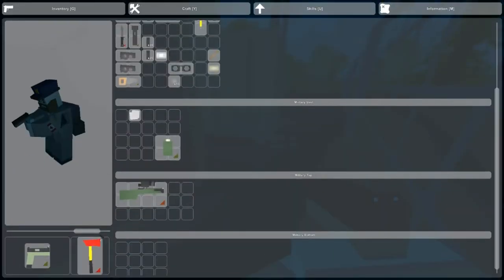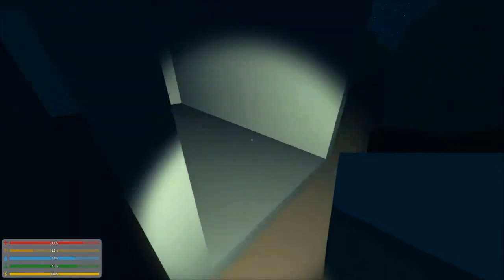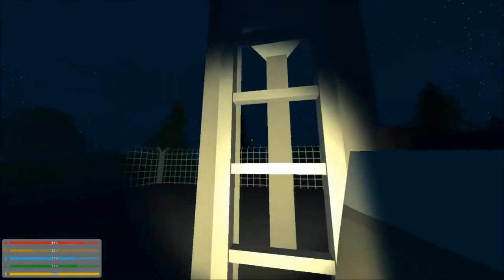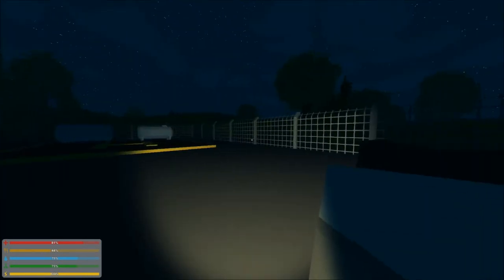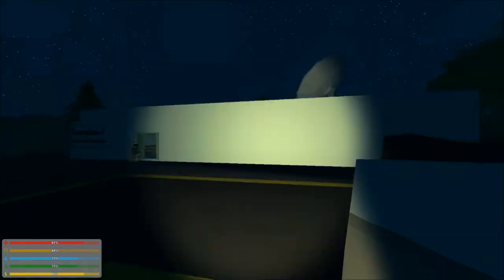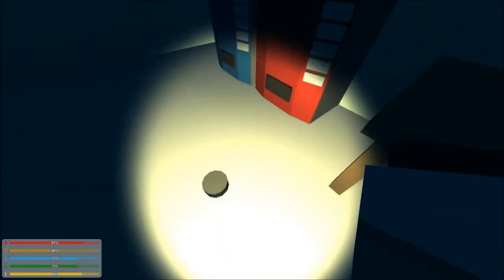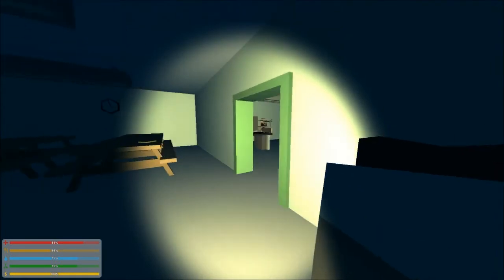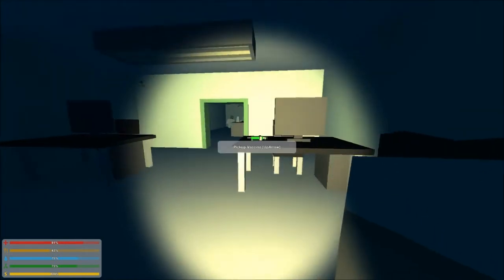Meanwhile, at the Umbrella Corporation: Let's Play Unturned 3.0! Ep. 17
John and Dan investigate a mysterious laboratory, and the origin of the undead scourge is discovered!

Developer:  Smartly Dressed Games
Publisher:  Smartly Dressed Games
Available On:  PC
Genre: Sandbox / Survival horror / Zombie apocalypse
Engine: Unity

Credits:
Everything: Nelson Sexton

unturned, let's play unturned, let's play unturned 3.0 beta, unturned 3.0 beta